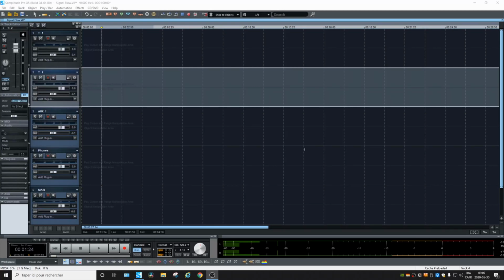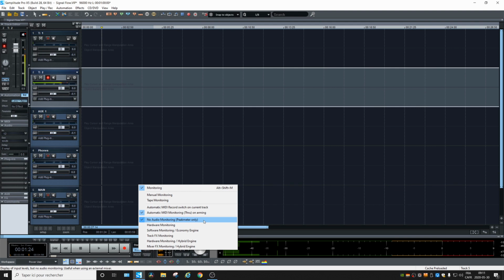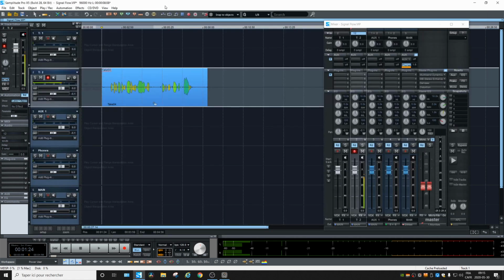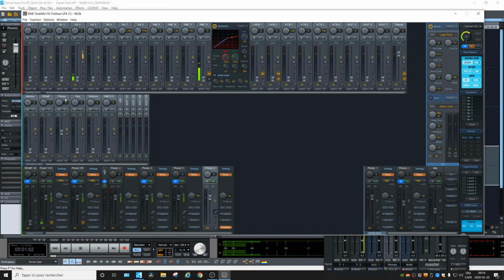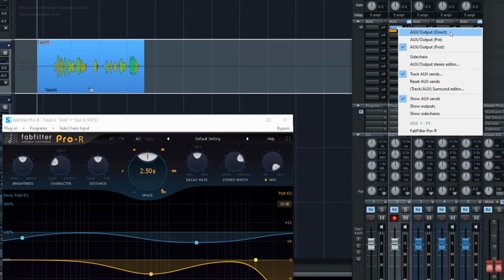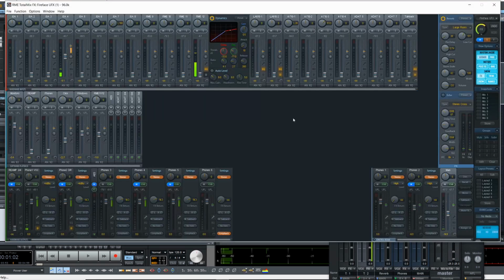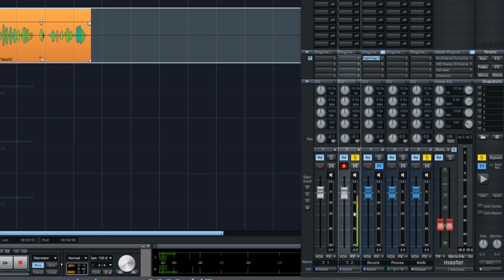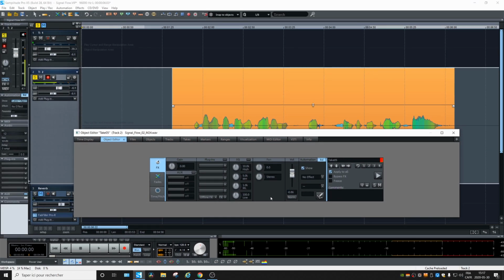Magix Samplitude Pro X4 - X5 : Signal flow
In this video I explore the different options of signal path within Samplitude and through the audio interface.